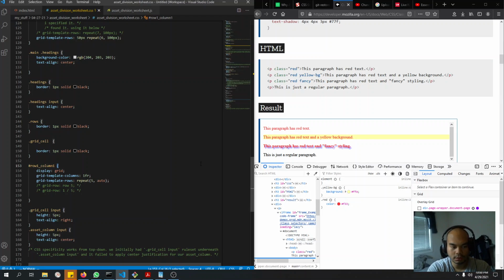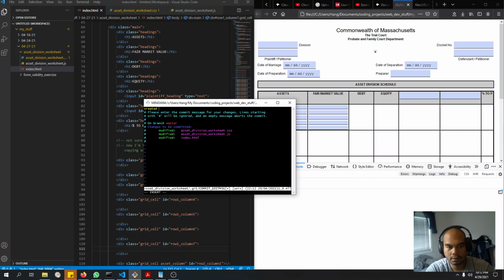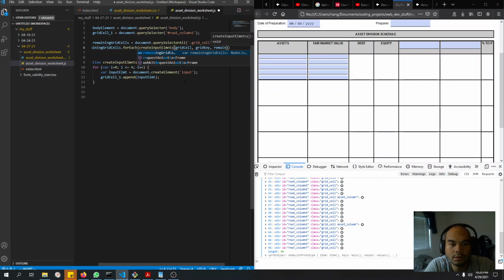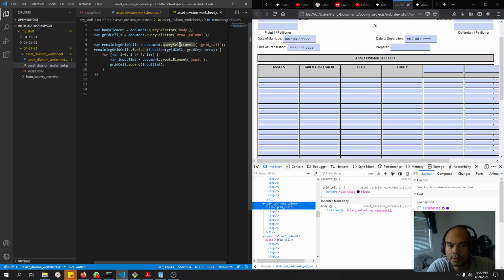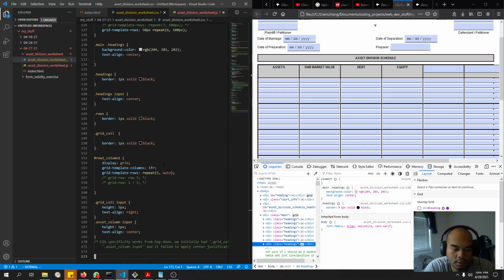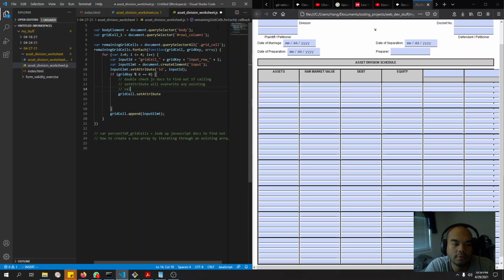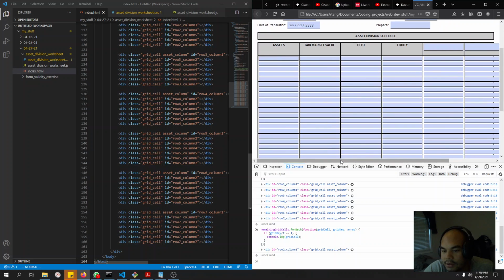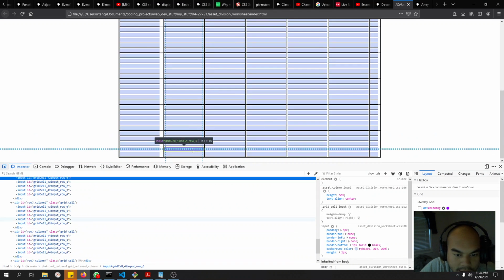messing around with some css, html, js